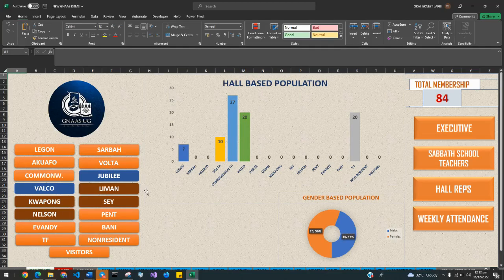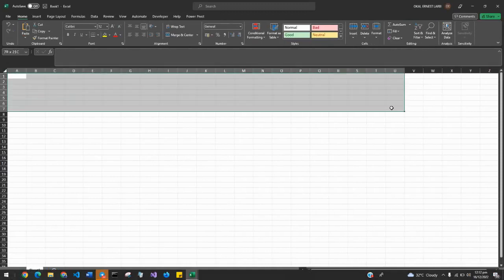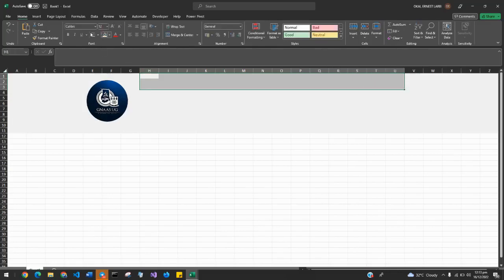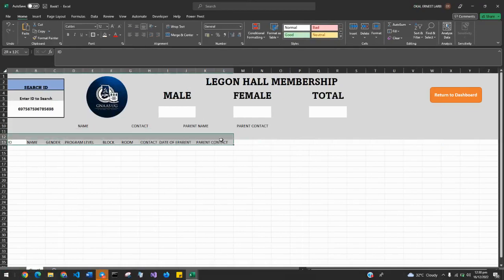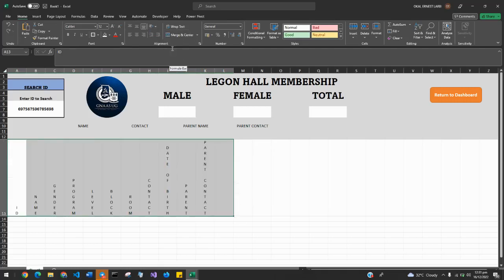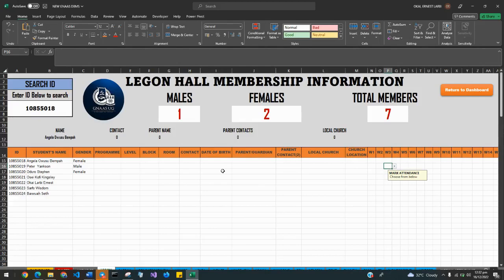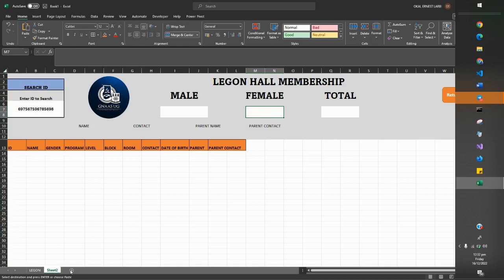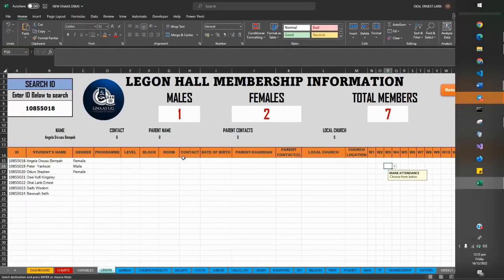MANAGEMENT PROJECT PART 1